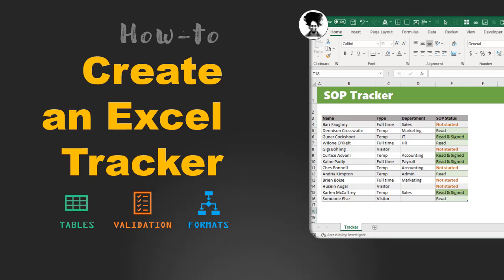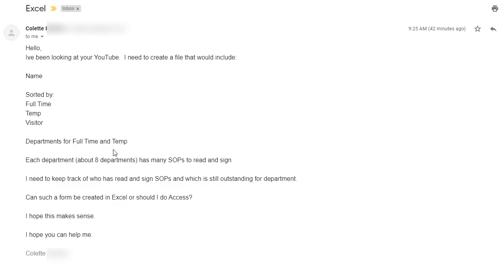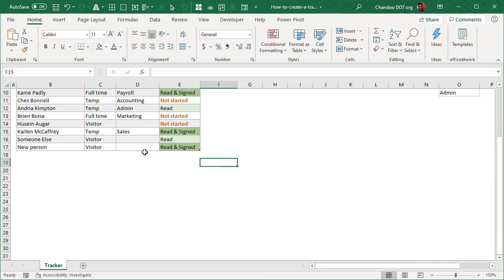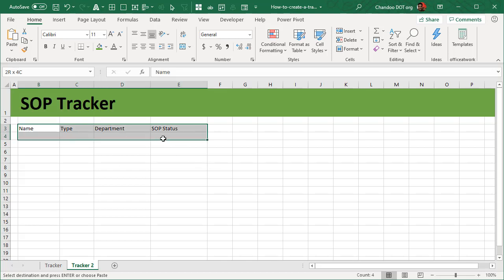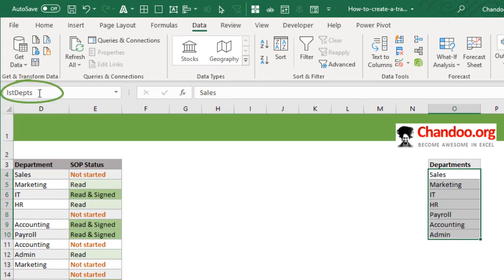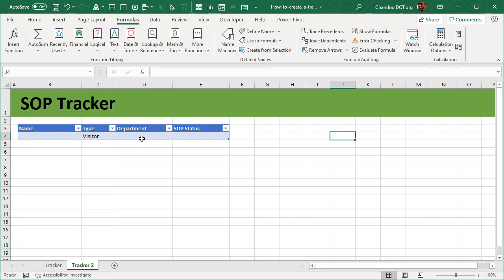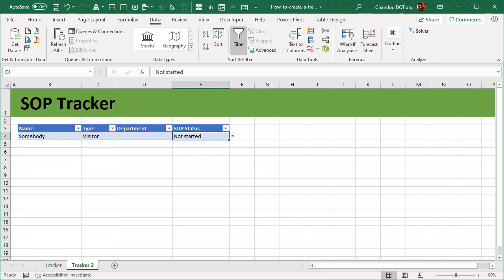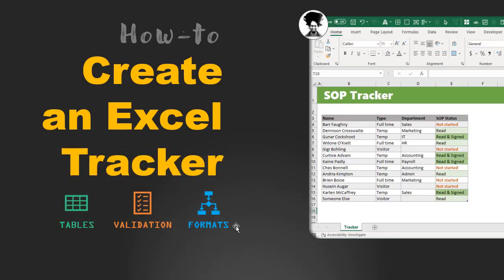How to create an elegant, fun & useful tracker with Excel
Do you want to create a cool, useful and simple tracker with Excel? You can use Excel Tables, simple data validation rules and conditional formatting to set up a tracker to monitor a list of items, progress of a project or a list of to-dos.

In this video, I will explain how to create such a tracker spreadsheet.